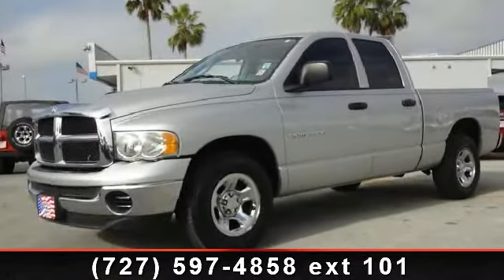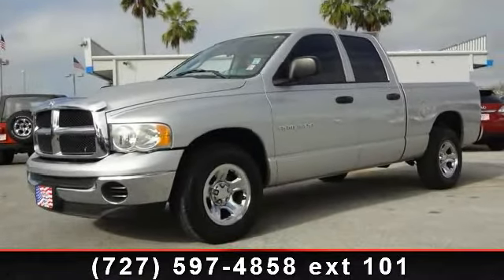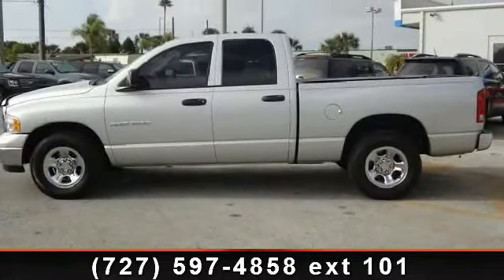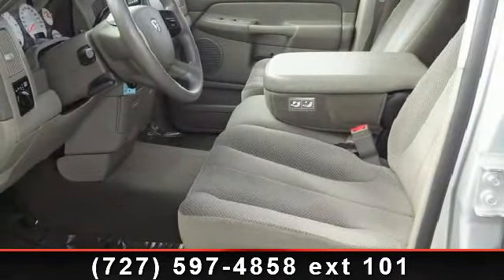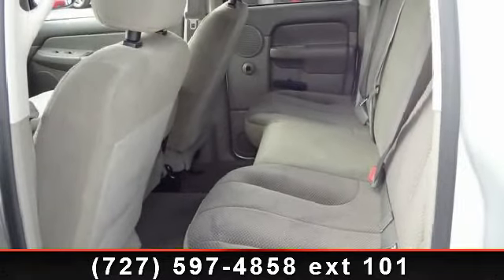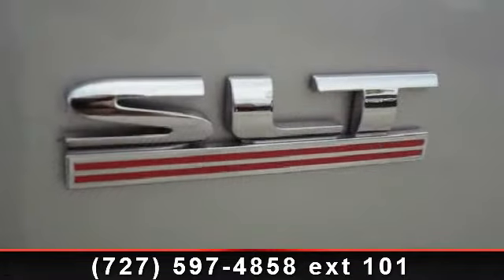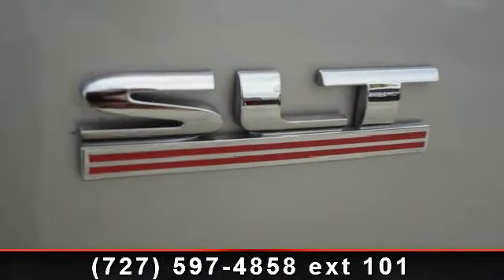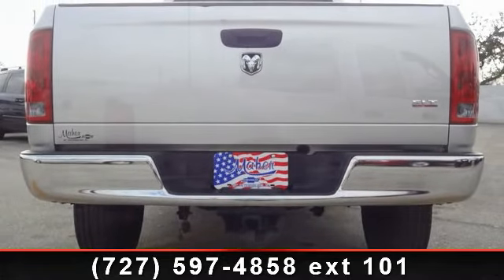2005 DODGE RAM 1500 - Maher Chevrolet - St. Petersburg, Fl